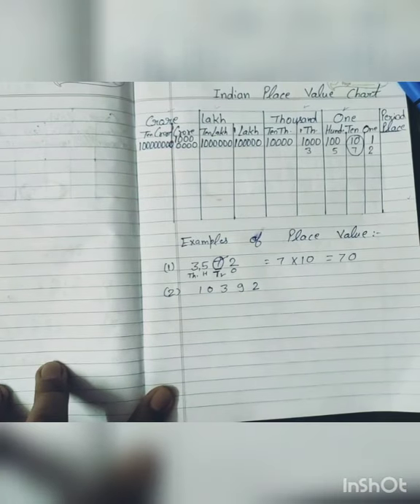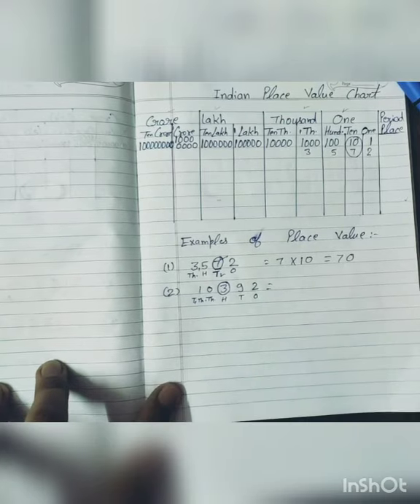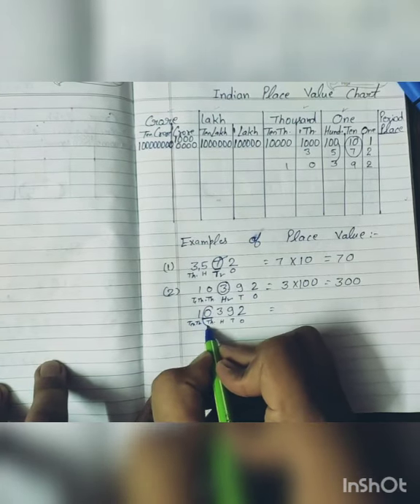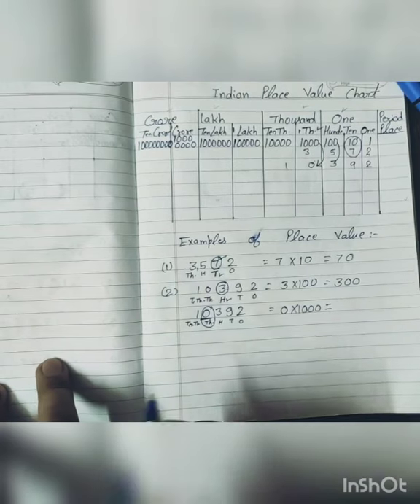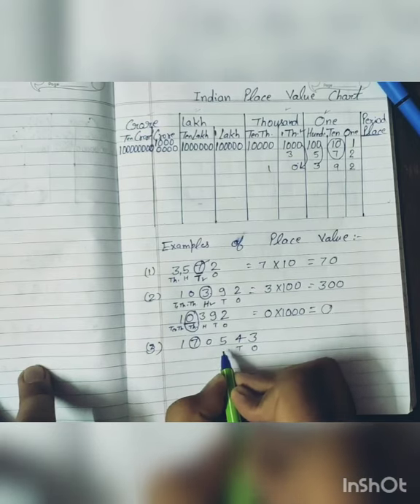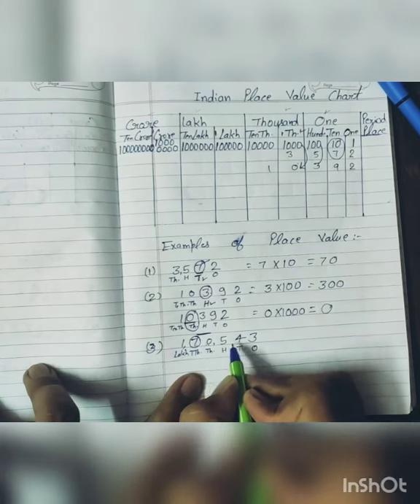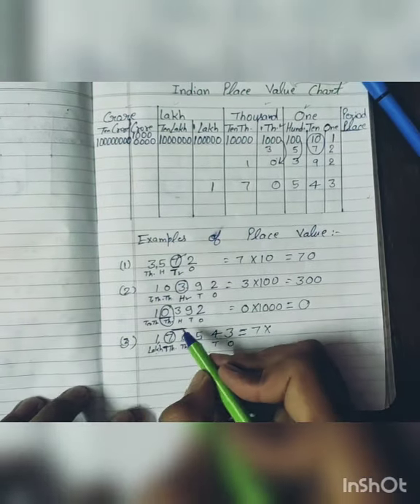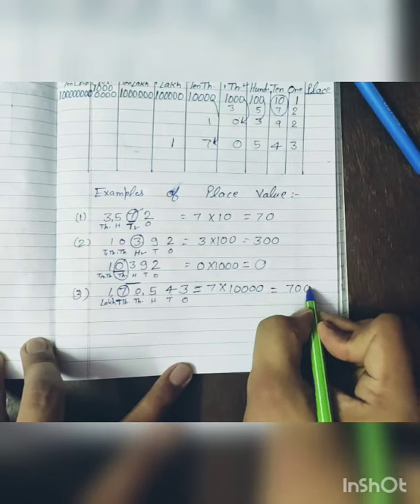Indian Place value chart